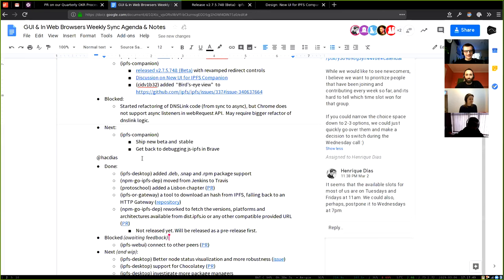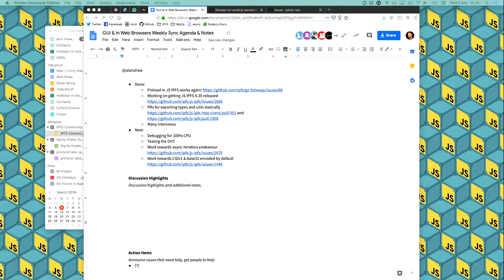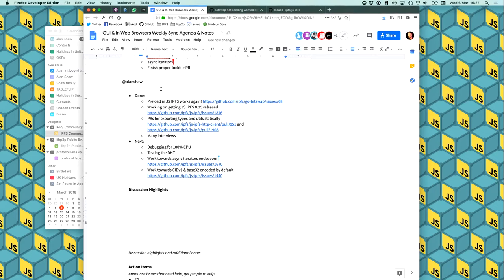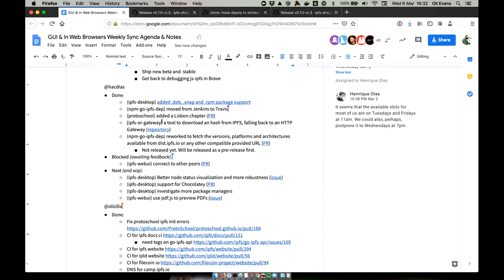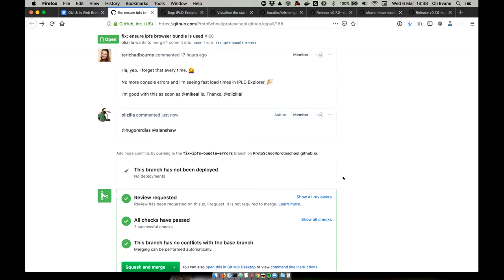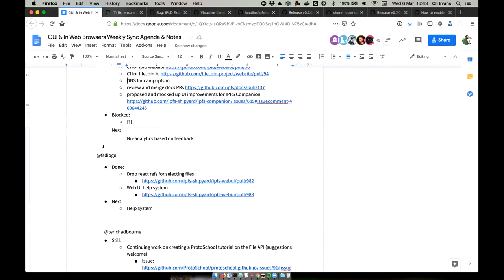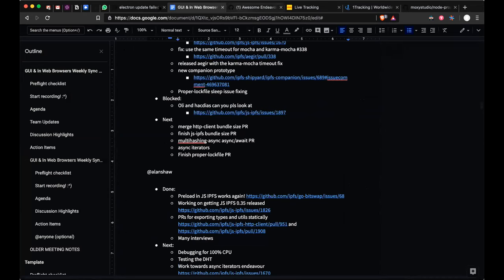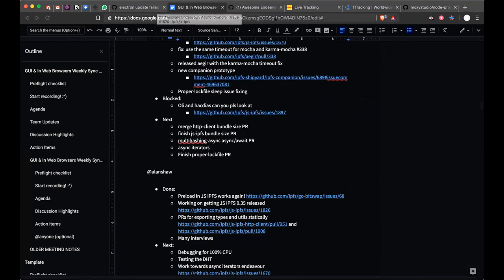GUI and In Web Browsers Weekly, 2019-03-06